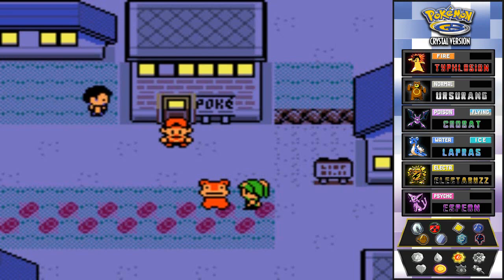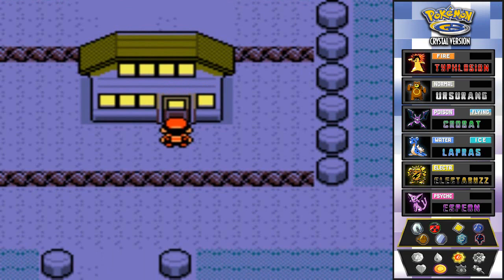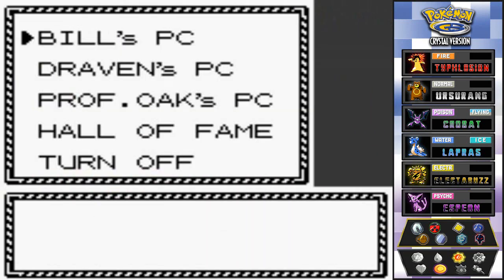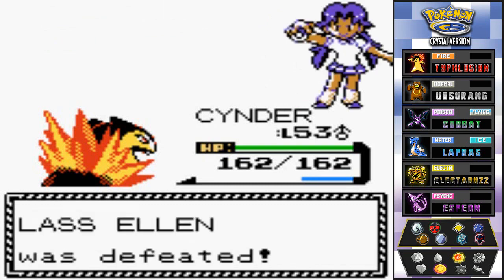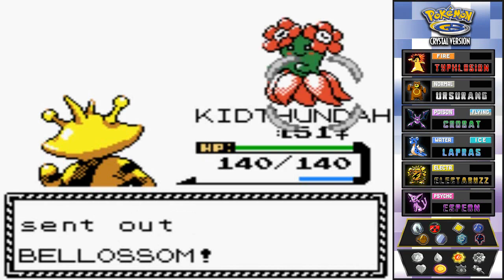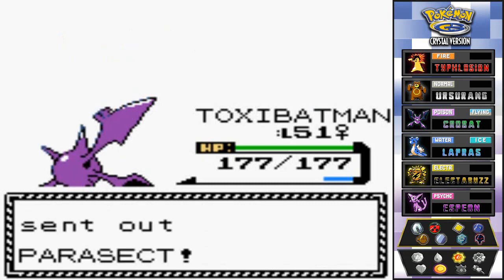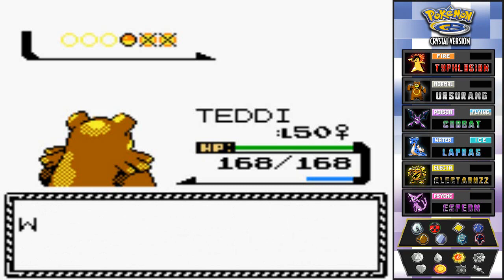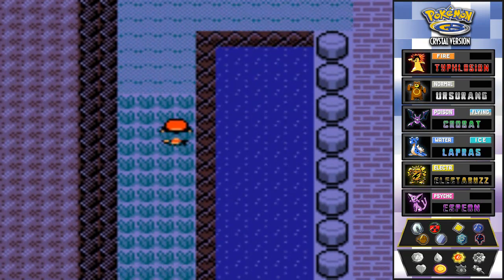Pokemon Crystal Walkthrough Part 52: More Chaos in Cerulean!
We continue our adventure in Cerulean City with more battles and more discoveries 3 years later!

Originally released for the Game Boy™ Color system in 2000, the Pokémon™ Crystal game added several new features to the Pokémon franchise. For the first time, players could choose a female or male character, Pokémon battles featured animation, and more. And now, this Virtual Console release invites you to explore the Johto region again—or for the first time.